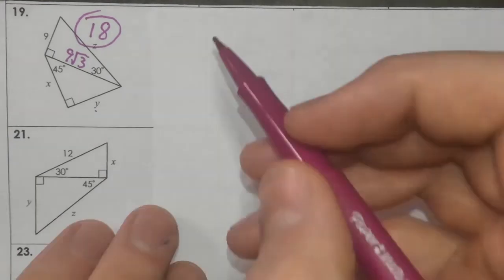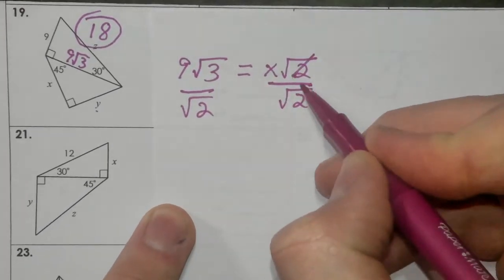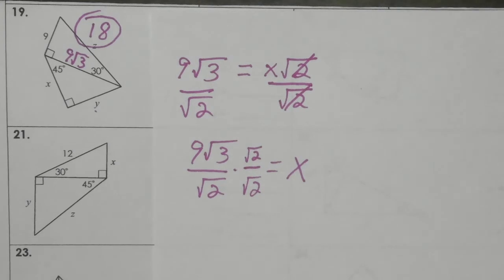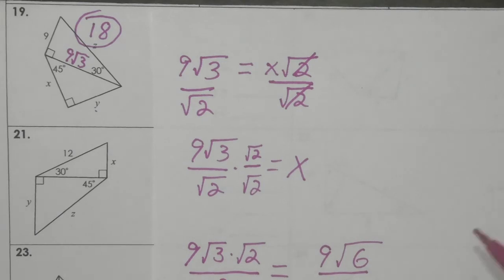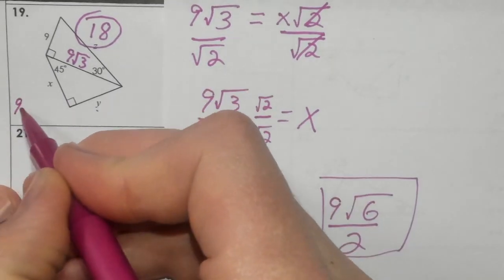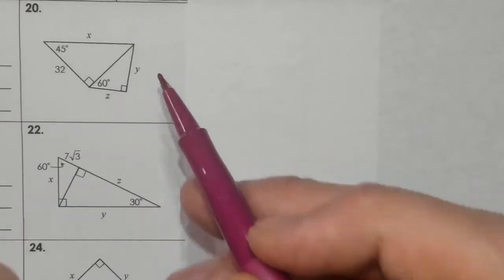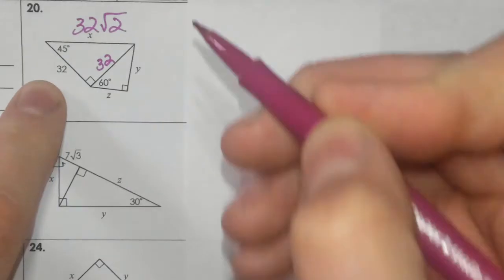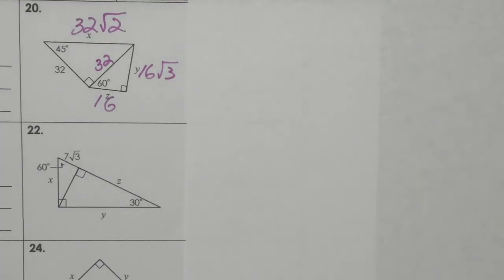Lesson 8-1: Mixed Practice